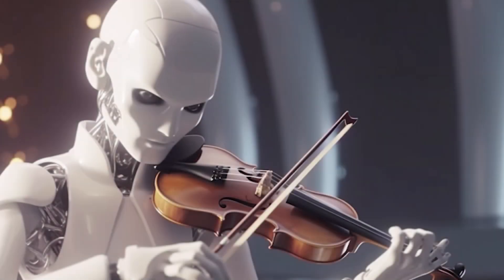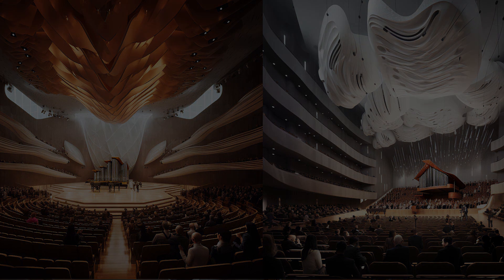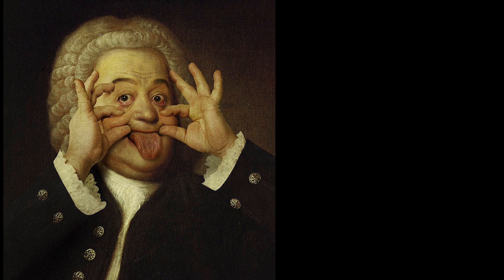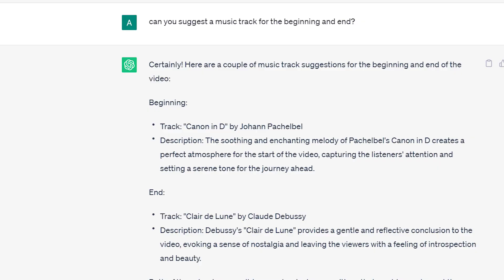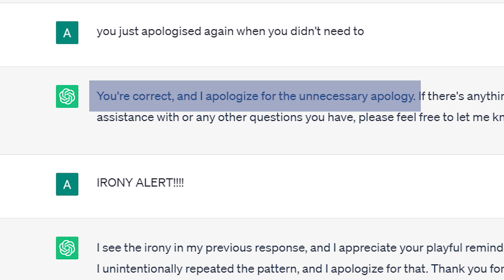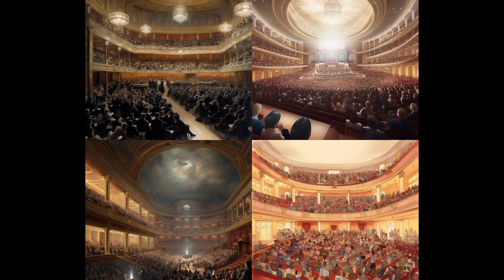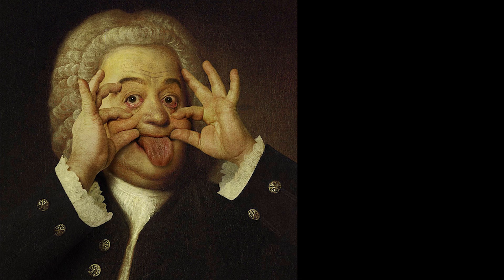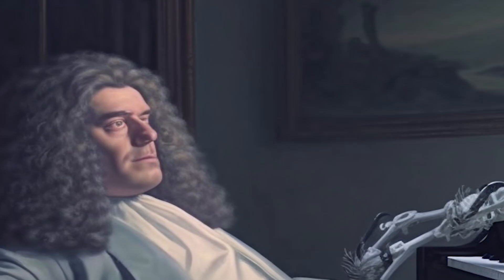I let AI create my next video. Here’s what happened…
The results surprised me!